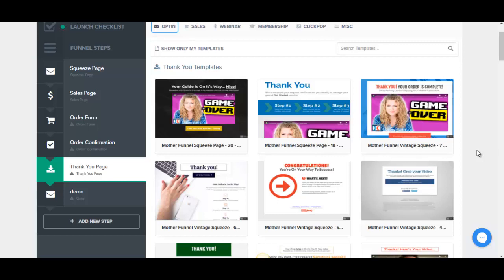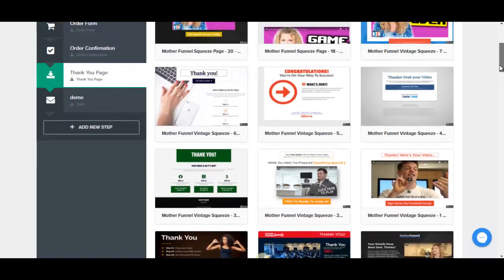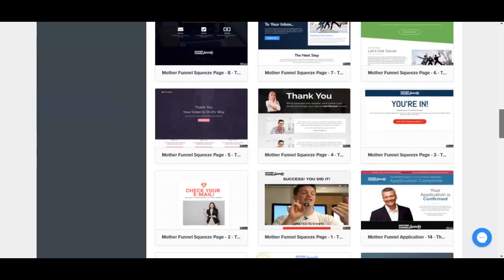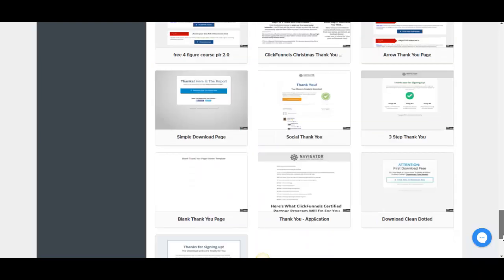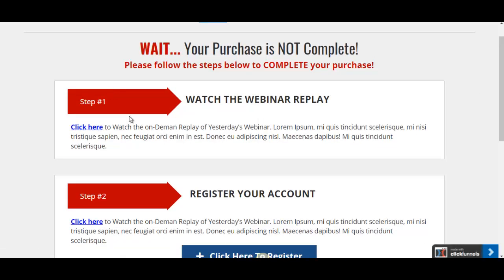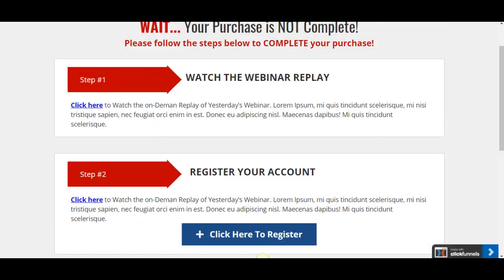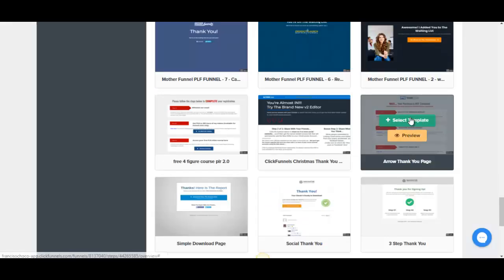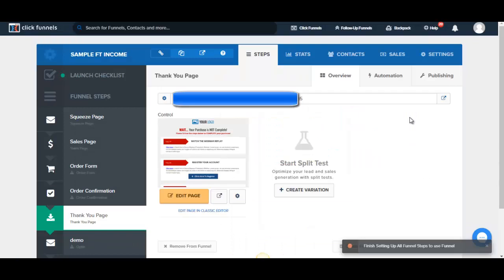Click Funnel Course Part 12 | Thank You Page Template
This is a series of video to learn the click funnel to earn money online.

his video covers the thank you templates.

best clickfunnels course,

sales funnel website,

free click funnel,

clickfunnels course hosting,

click funnel seminar,

pinhole funnel system,

how to make money using clickfunnels,

how much can you make with clickfunnels,

click funnel dashboard,

money funnel,

sales funnel website,

how to make money with marketing funnel,

earn money,
earn money online,
Afii tv,
earn money on yputube,